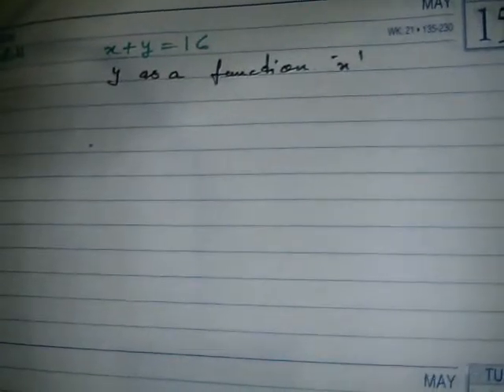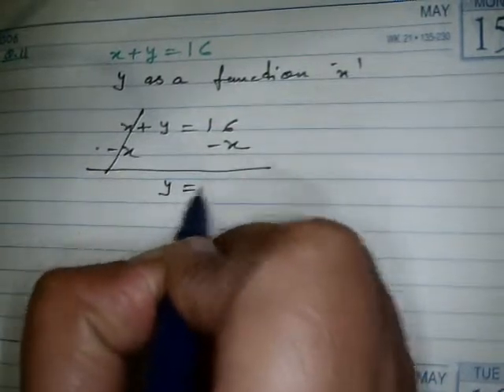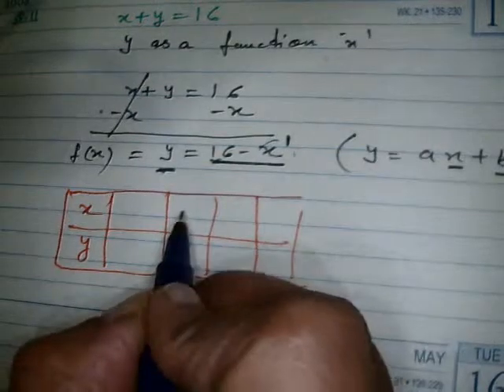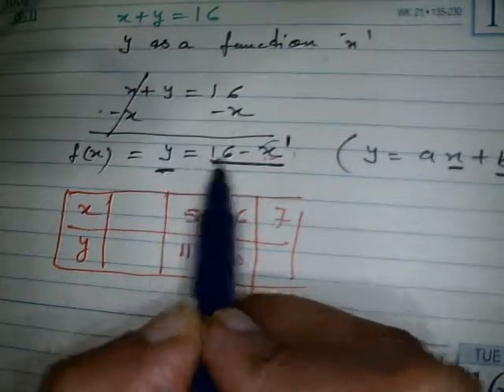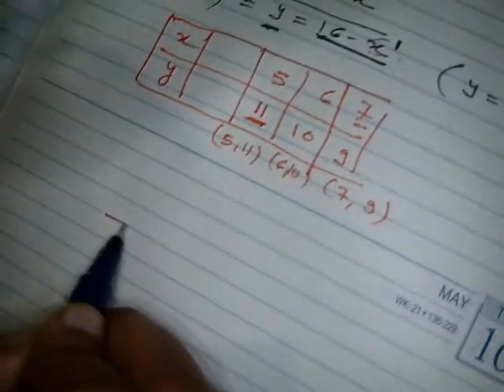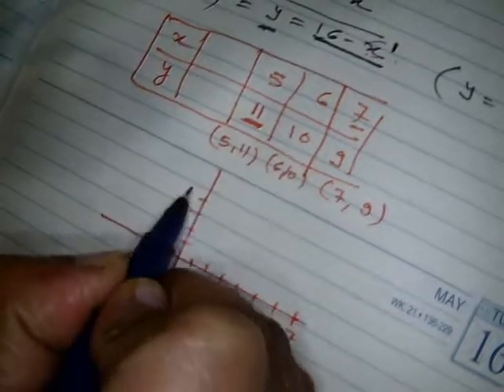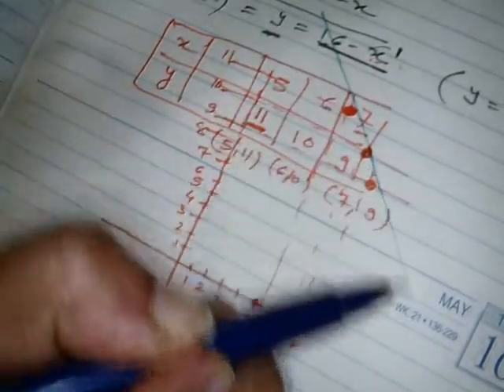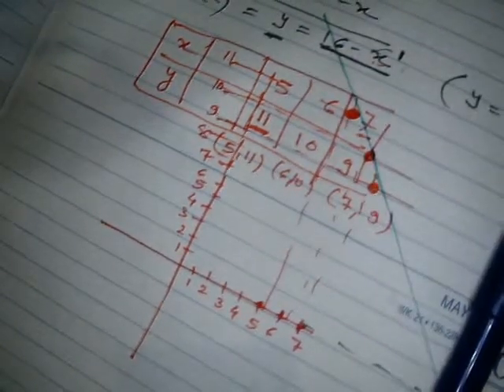Functions Analytical 2